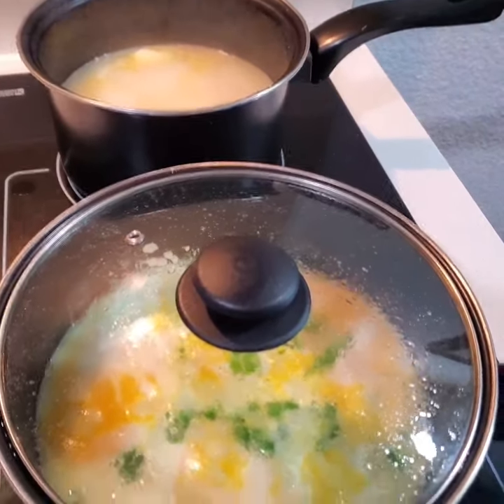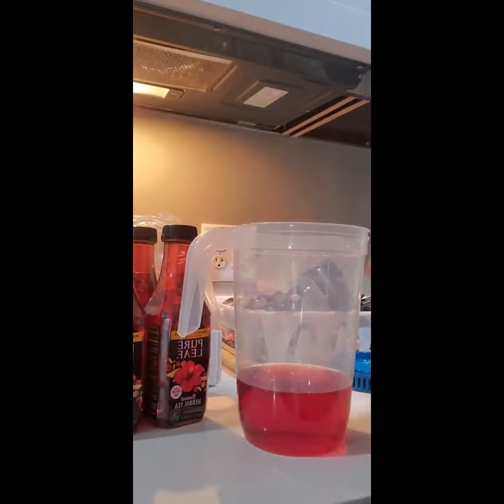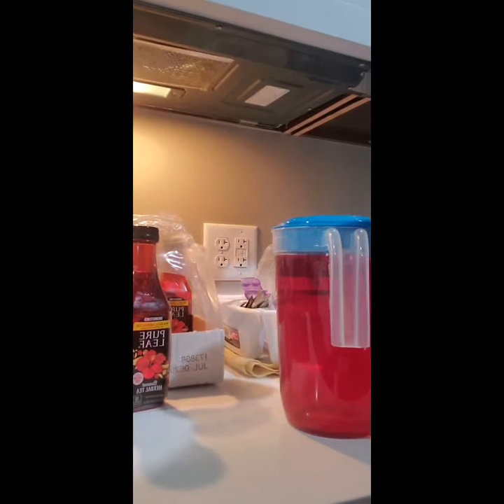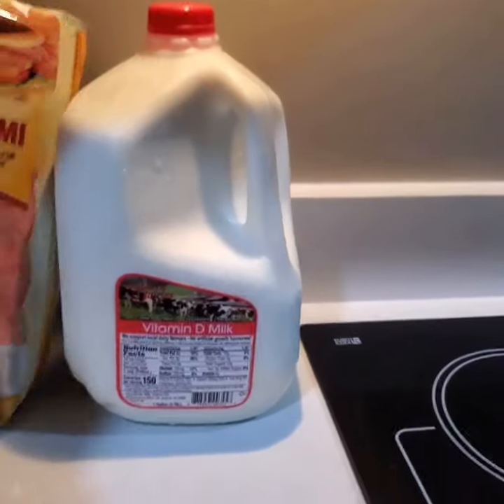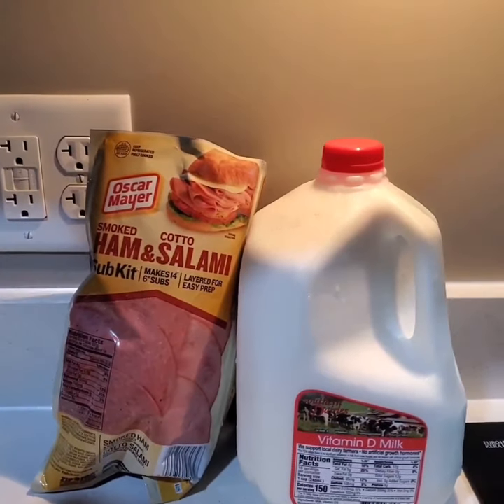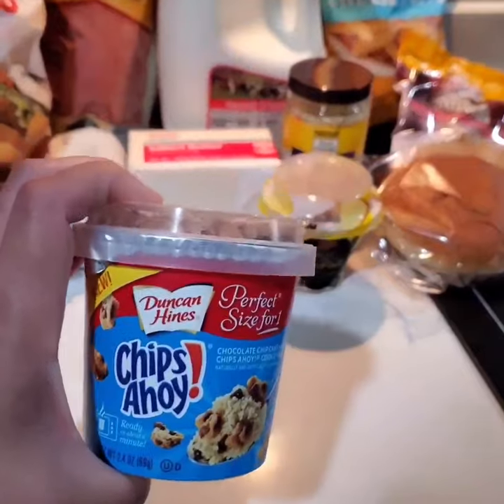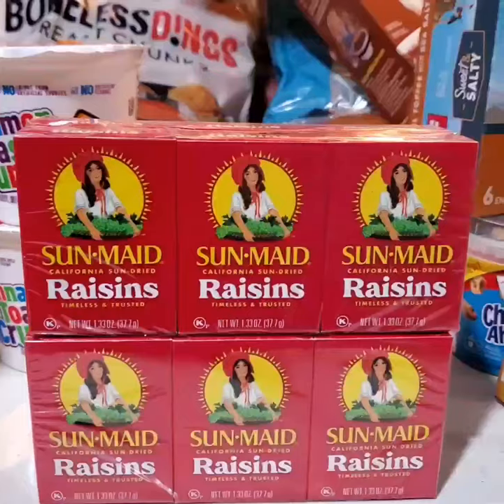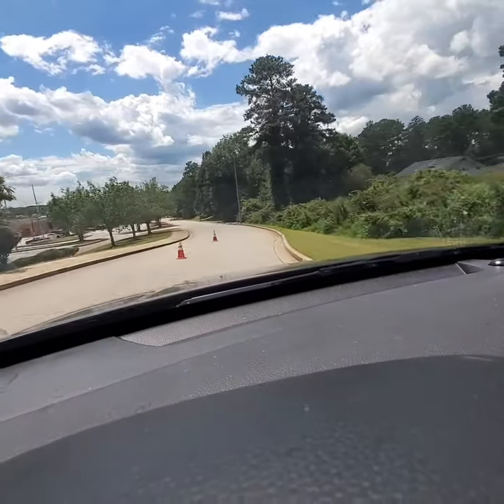Monthly Food Pantry Haul & Breakfast 😋 | Saving Money on Groceries 🥚🥯🧈🍚🍨🍋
Monthly food pantry haul and breakfast | Saving Money on Groceries.  I cooked a delicious breakfast with the items I received from my local Food Pantry.  Being homeless for the first time with two children is really hard. I'm driving for Doordash to bring in income. I'm barely covering weekly rent for our room.  If you would like to donate to help my children and I in getting a stable place to live we will be forever grateful.

  Please remember most videos are pre recorded
Please check out your local food banks in your state if you are in need help! Saving MoneyonGroceries